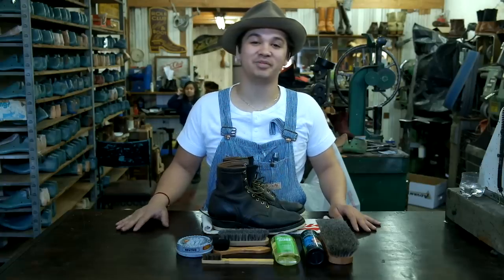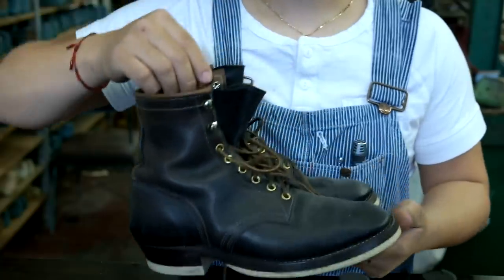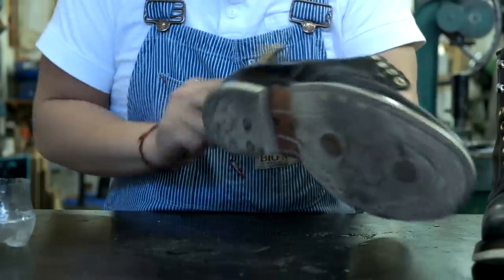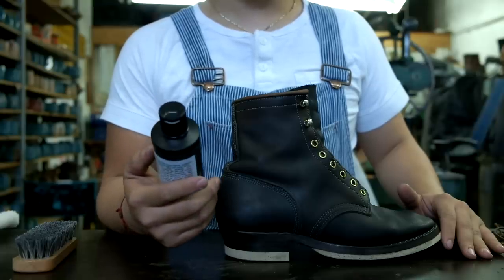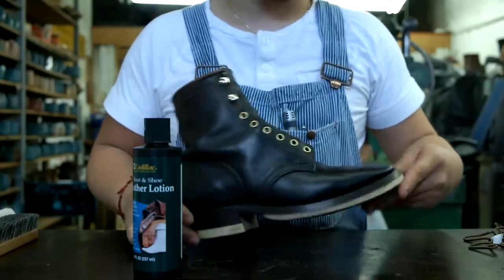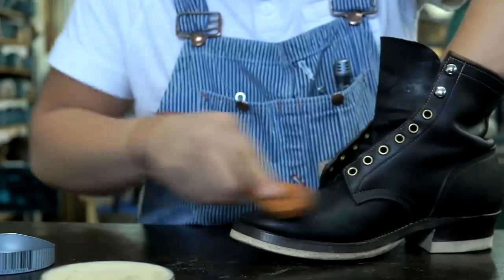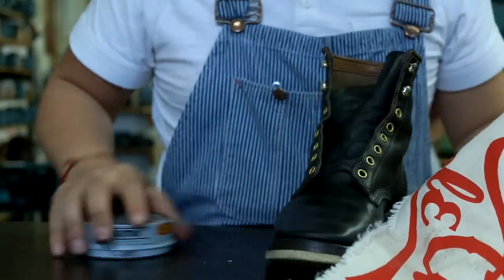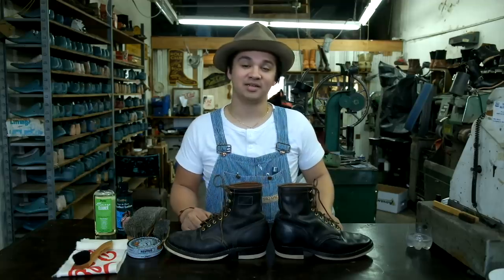SIMPLE STEPS TO MAINTAIN YOUR BOOTS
Serviced By Brian the Bootmaker